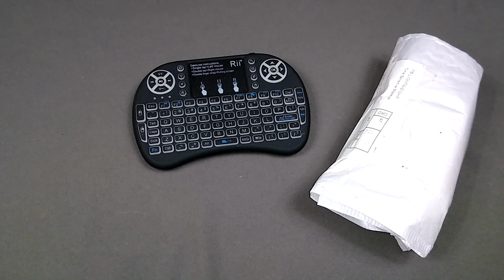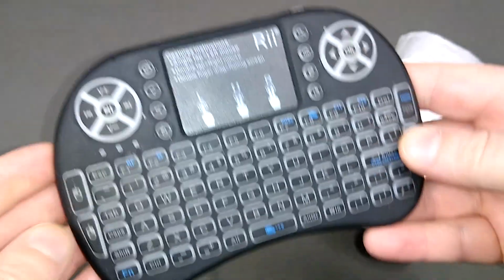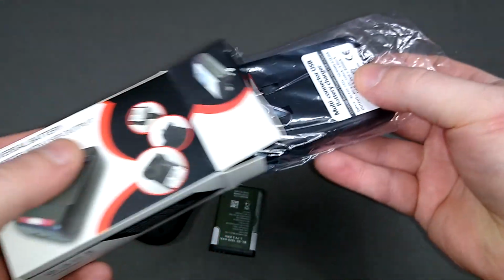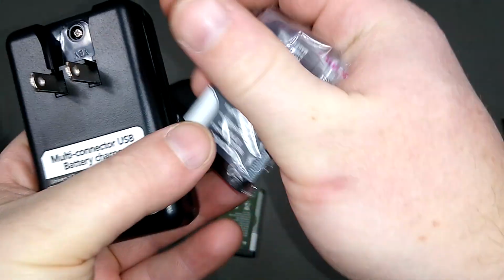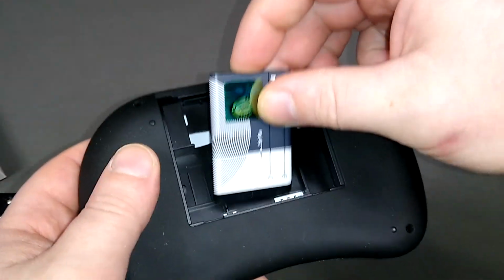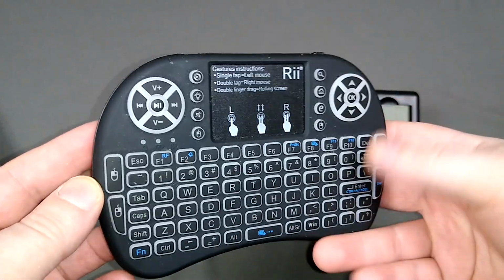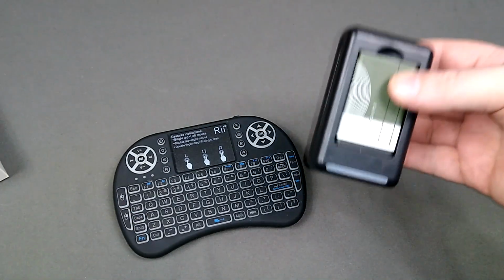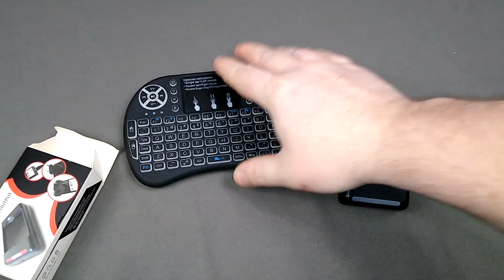Rechargable Battery and Charger for Rii I8 mini trackpad PC wireless keyboard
Here I talk about the battery and charger for the Rii mini !8 wireless trackpad PC keyboard.